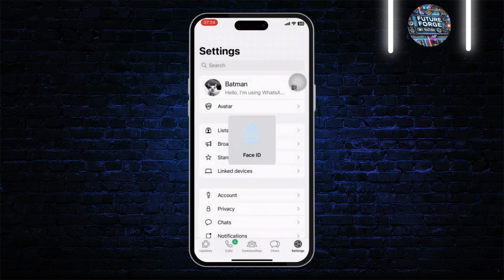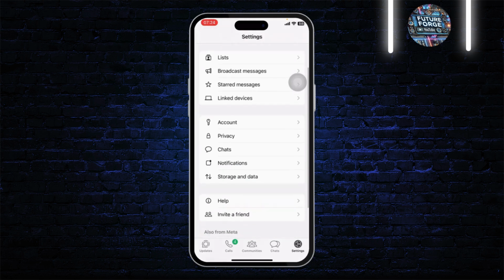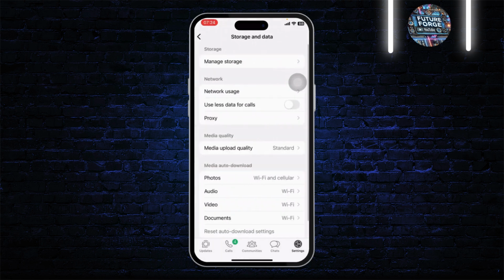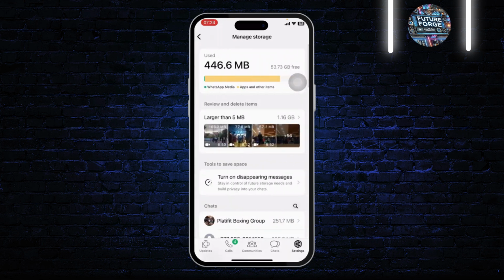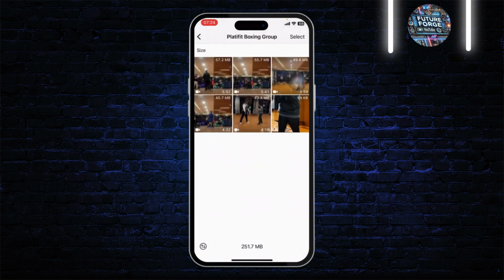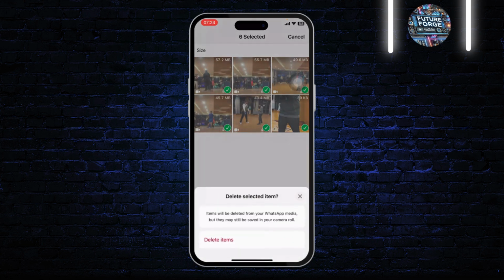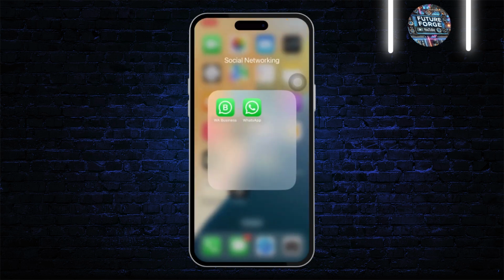How to Delete All Photos from WhatsApp Group on iPhone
Learn how to delete all photos from a WhatsApp group on your iPhone in this detailed step-by-step tutorial. Whether you need to remove unwanted images or clean up a group chat, we've got you covered!

In this video, you'll discover how to delete all photos from a WhatsApp group on iPhone, and also how to remove images from WhatsApp groups for everyone. We'll guide you through the process of deleting media in a WhatsApp group and managing your chat content effectively.

0:20 Step 1: Accessing Your WhatsApp Group
0:45 Step 2: Deleting Photos from WhatsApp Group
1:15 Step 3: Removing All Media from the Group